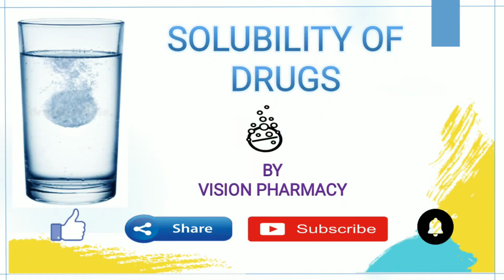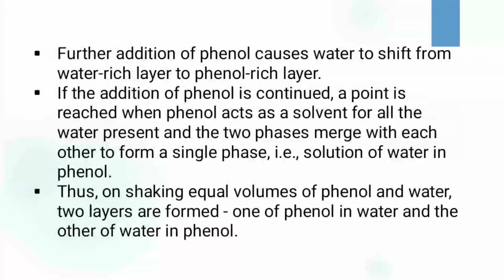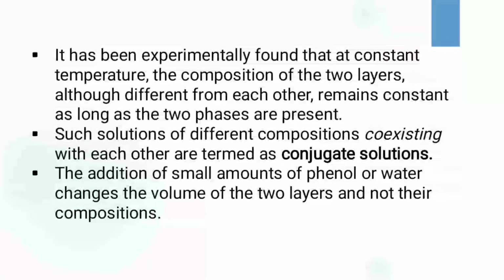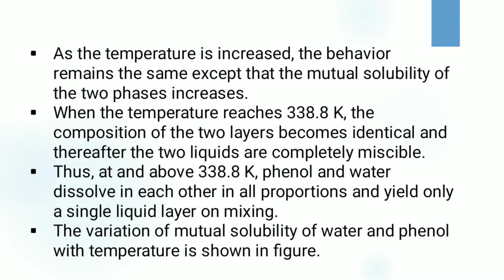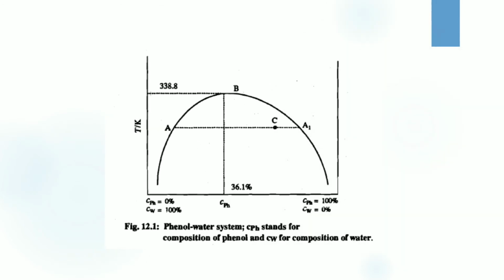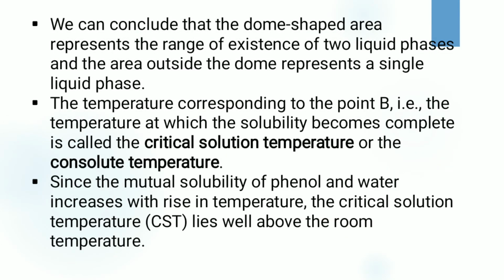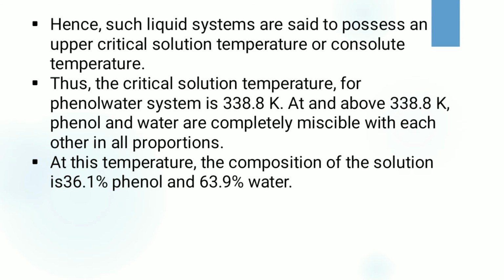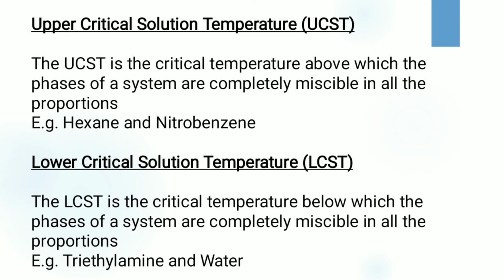Critical Solution Temperature (CST)